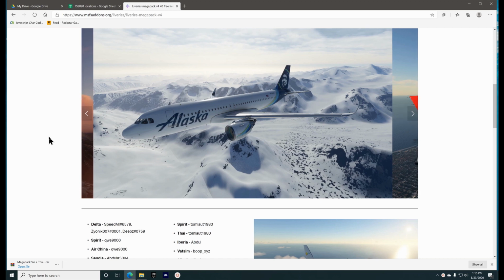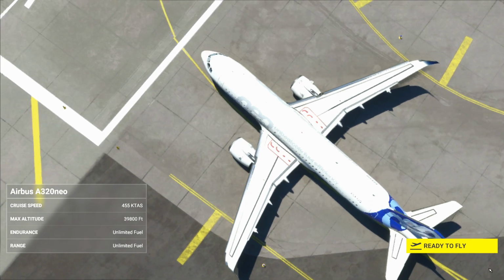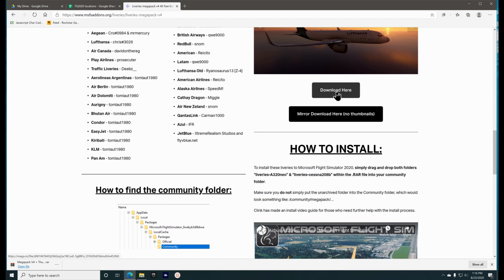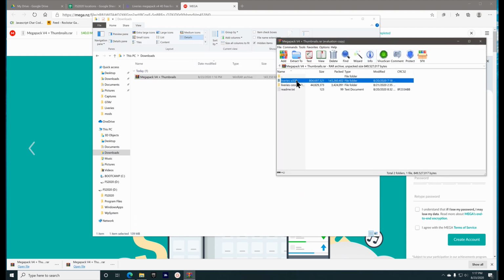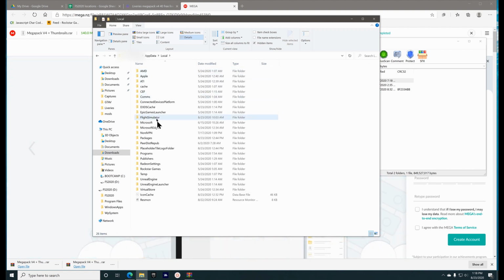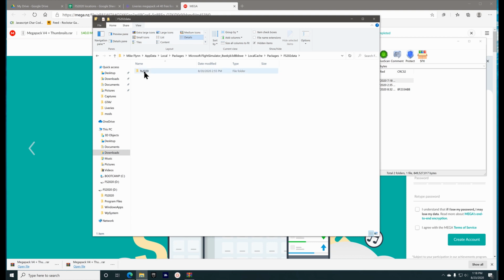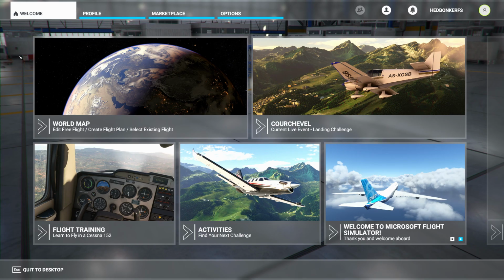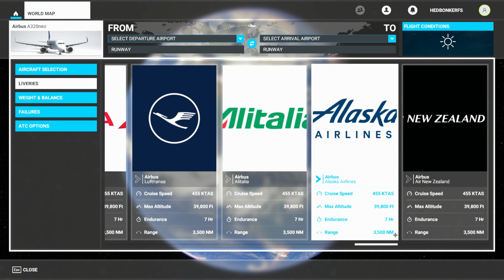Flight Simulator 2020 Paint Your Planes with FREE Liveries!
Hi.  Liveries allow you to change the appearance of your aircraft by applying the paint and insignias of a set of commercial airlines.  No longer are you stuck with the default look of your aircraft!
In this video I will show you where to get a set of free liveries and how to install them into FS2020.

The path to the Community folder in the video is for versions of the simulator that were bought on the Microsoft Windows Store.  If you bought it on Steam, this path is most likely the one you will need:

C:\Users\UserName\appdata\roaming\microsoft flight sim\packages\community\
Or
C:\SteamLibrary\steamapps\common\MicrosoftFlightSimulator\Packages\Community

Tim Mason bought his on the Windows Store as I did but his was located here:

D:\Games\Microsoft Flight Simulator 2020\Community

Special thanks to viewer metal moss and SomeDudesFatMom  for these tips!